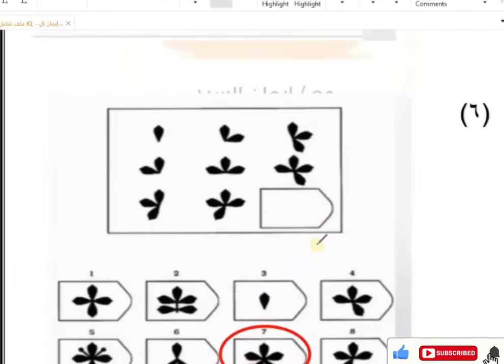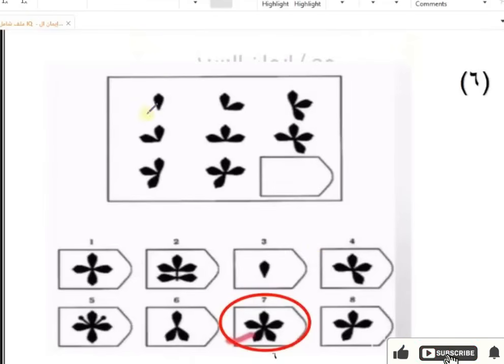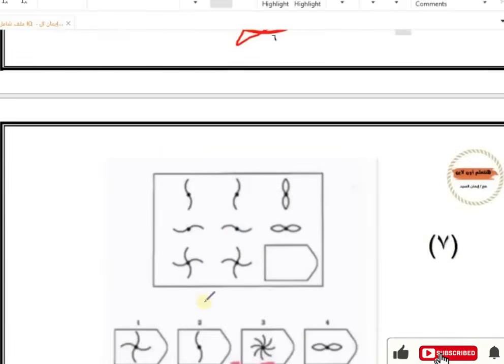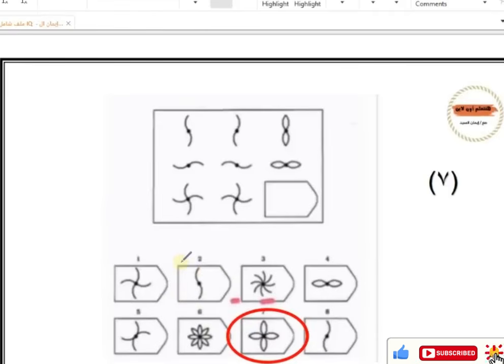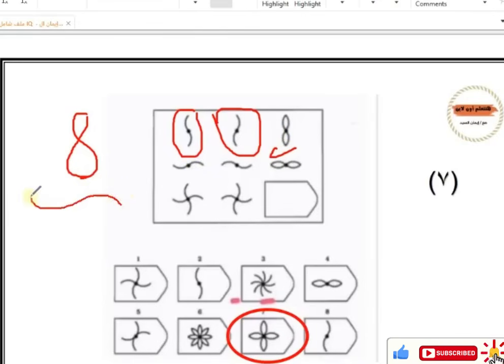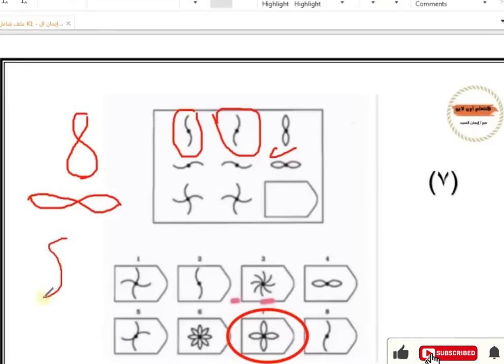Raven's Progressive Matrices Made Easy | Solve Any IQ Matrix Step by Step - Part (1)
Learn how to solve Raven's Progressive Matrices quickly and accurately using simple logical techniques.

In this video you'll learn:
✔ The most common IQ matrix patterns
✔ Step-by-step solving strategy
✔ Easy shortcuts used in IQ tests
✔ Real Raven-style examples with explanations

This tutorial is perfect for:
• IQ Test preparation
• Employment aptitude tests
• Cognitive ability tests
• University admission tests
• Anyone who wants to improve logical reasoning